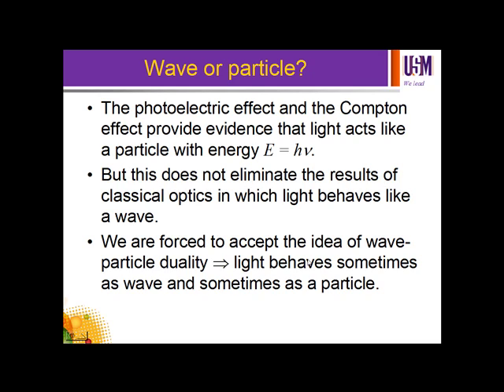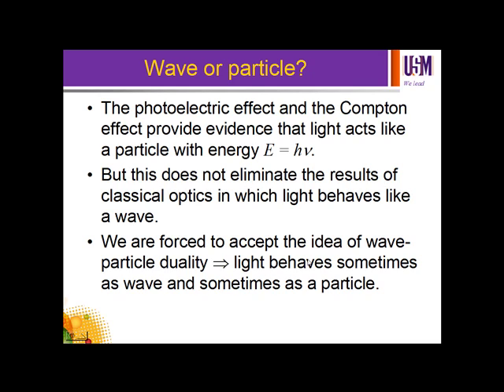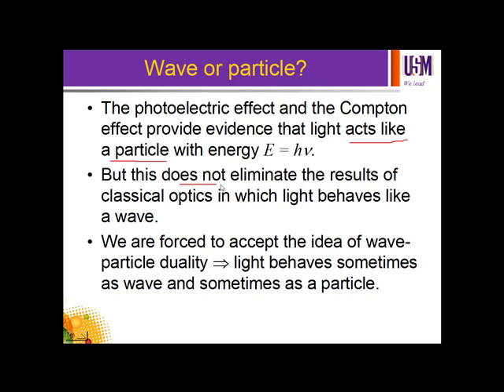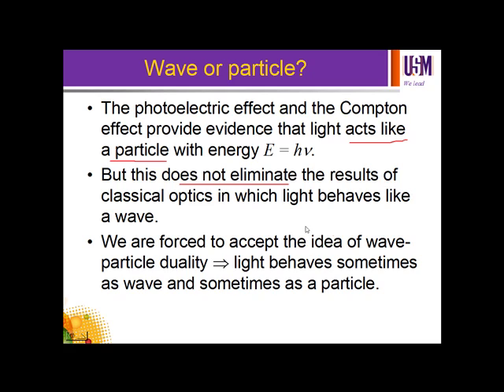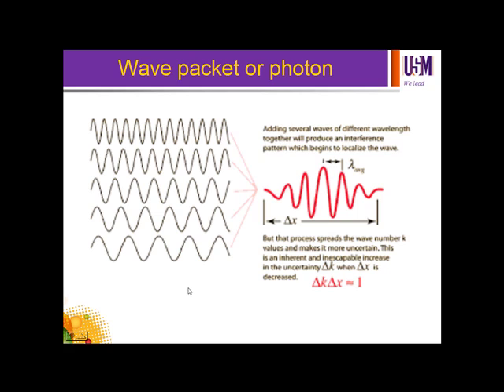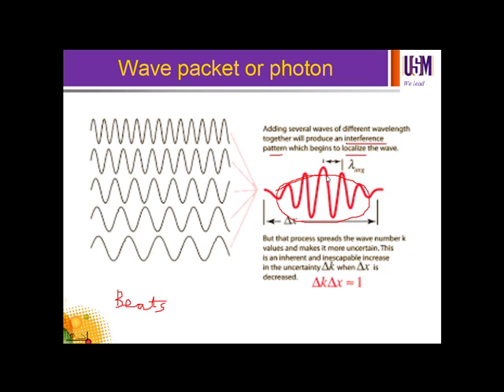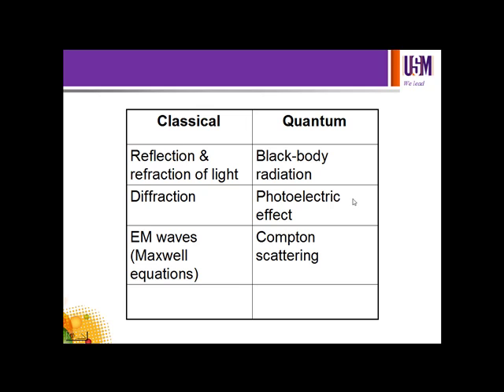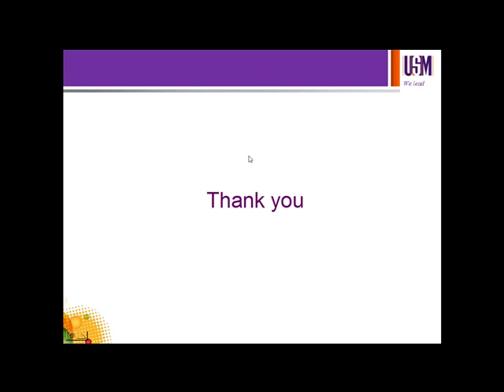Chapter 1.6 : Wave particle duality